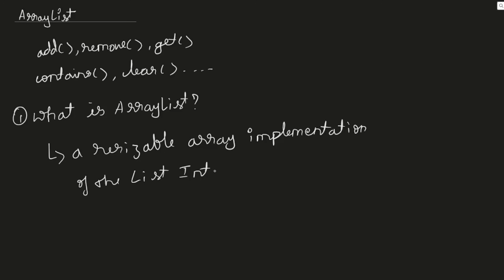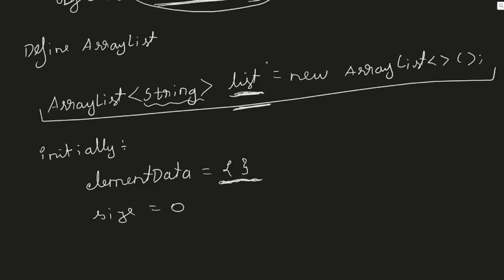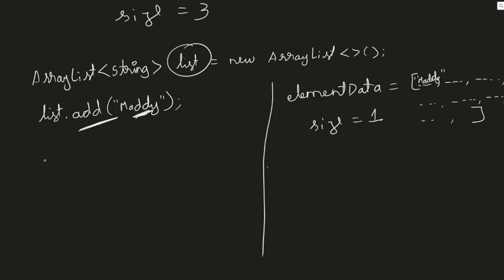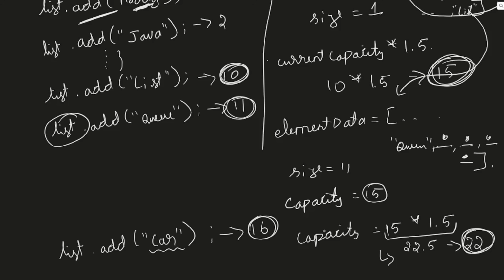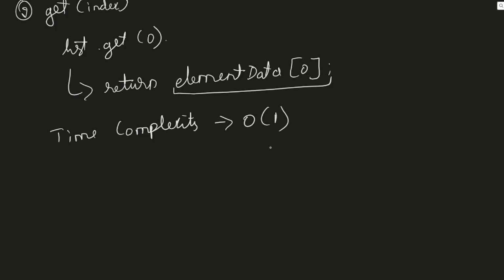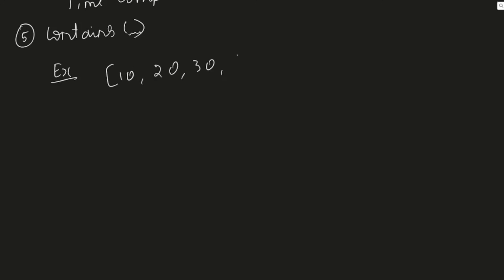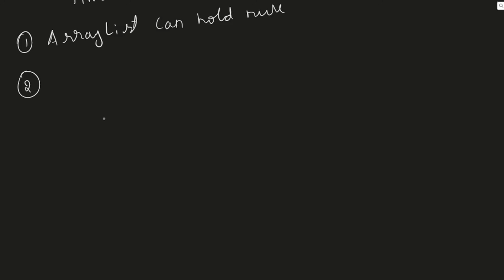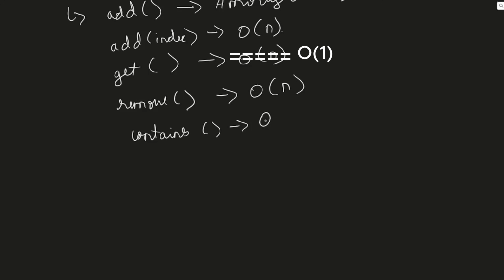The Secret Behind ArrayList's Speed | Resizing & Time Complexity Explained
In this video, we take a deep dive into the Internal Working of ArrayList in Java and understand exactly what happens behind the scenes when we use an ArrayList.

📌 In this video, you will learn:

• What is ArrayList
• Why ArrayList is widely used
• Internal structure of ArrayList
• Internal variables used by ArrayList
• How elements are stored internally
• Dynamic resizing mechanism
• Capacity vs Size
• Array growth strategy
• Resizing with practical examples
• Internal memory behavior

We will also analyze the time complexity of:

• add(element)
• add(index, element)
• get(index)
• contains(element)
• remove(index)
• clear()